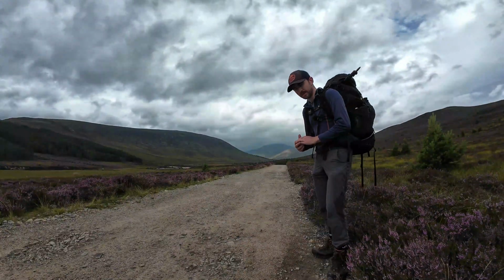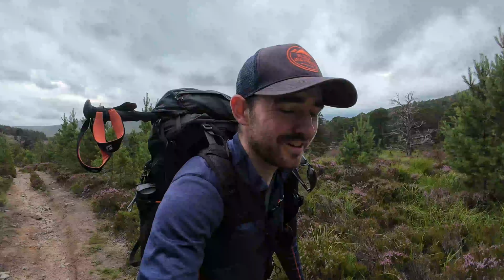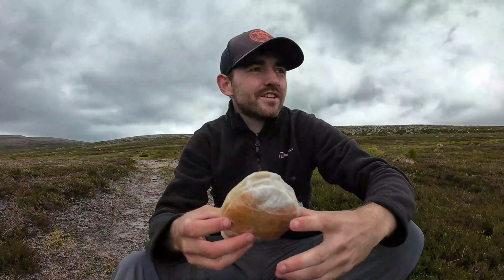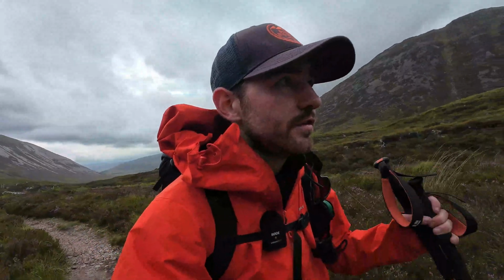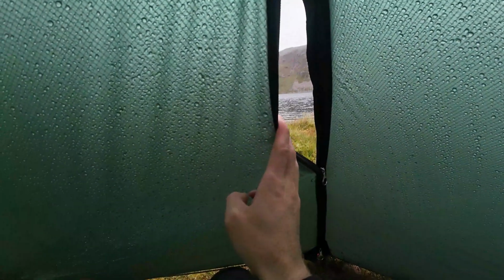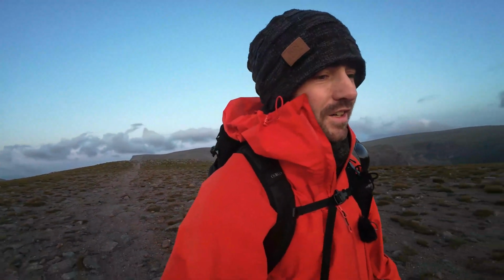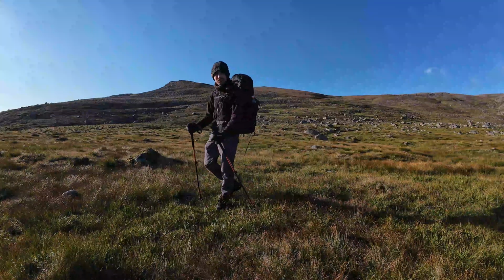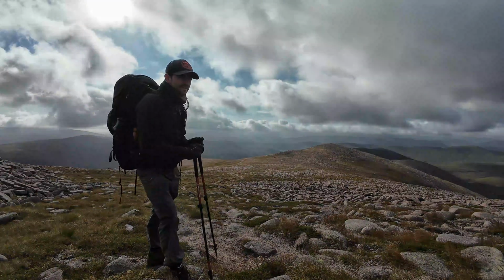2 Days Wild Camping Alone In The Remote Cairngorms!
Wild Camping Solo In The Cairngorms!

On this adventure I took on a route that is just over 40km long. Taking in 4 Munro summits and climbing at a height of over 1100 metres twice I found this adventure to offer a challenging but memorable experience.

camped at Loch Etchachan in the Hilleberg Enan!

Tent Used On This Trip! Hilleberg Enan

My Main Tents!
Hilleberg Soulo
Hilleberg Enan
Hilleberg Nallo 2GT
Terra Nova Southern Cross 1
MSR Elixir 1
Wild Country Helm 1
Naturehike Cloud Peak 2

Sleeping Bags
Thermarest Hyperion -6 (Summer Bag)
Rab Ascent 900 (Winter Bag)
Makalu Light Down (Simond) (Mild Winter)
Snugpak Travelpak 2 '(Car Camp)

Sleeping Mats
Thermarest Neoair Uberlite
Thermarest Neoair XTherm

Stoves
Jetboil Zip
Soto Windmaster

Backpacks
Osprey Talon 22
Osprey Talon 33
Osprey Talon 44
Osprey Exos 48
Osprey Kestrel 68